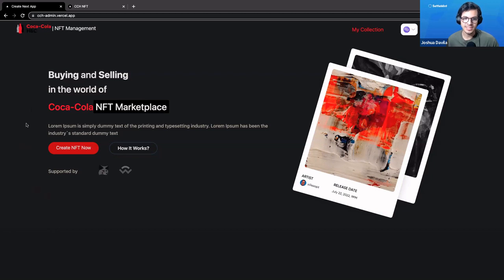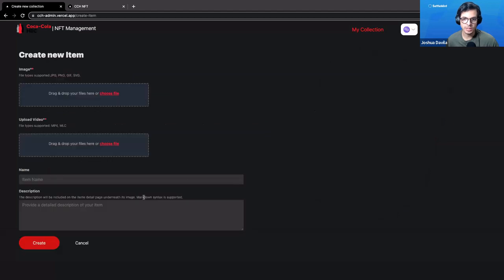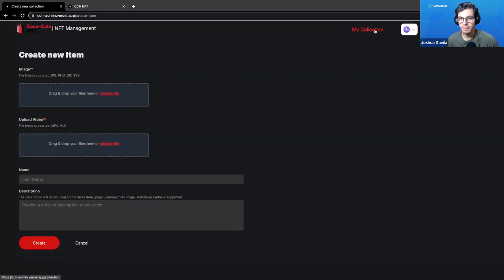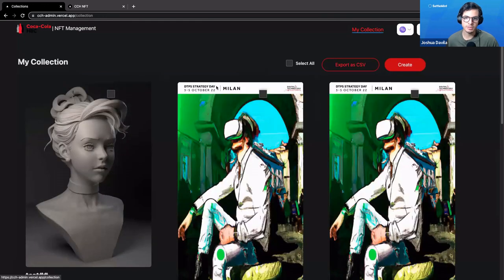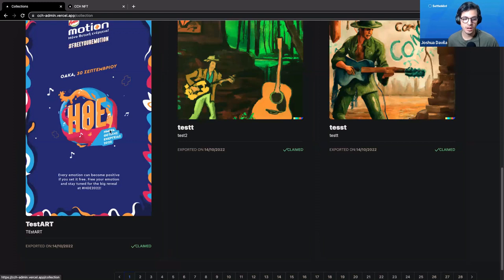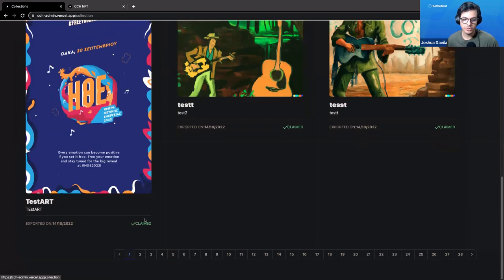How Coca-Cola HBC quickly launched an NFT brand activation campaign | SettleMint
Coca-Cola Hellenic created an online sweepstakes where followers of the Amita Motion’s social media page could vye for a chance to win free VIP tickets to a concert. Winners were chosen at random and received an NFT, which was their VIP ticket to the concert, through a Web3Auth MPC wallet on Polygon so none of them needed any prior experience with blockchain tools. Most of them did not even know they were using blockchain!

Blockchain technology. Made simple.

SettleMint is the #1 high-performance, low-code platform for rapid blockchain innovation. Rapidly build and deploy blockchain Web3 services, and mint NFTs with a low-code, user-friendly interface. With our ready-to-use tools, smart contract library and full integration studio, you can bring your use case to production in weeks.

The fastest way to build, launch, integrate and monitor blockchain implementations with a high-performance low-code development environment.